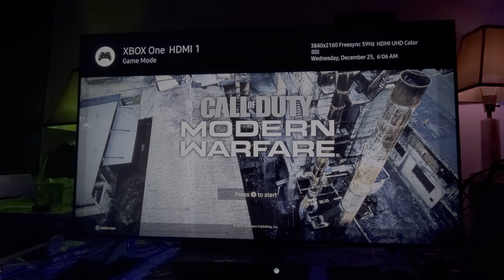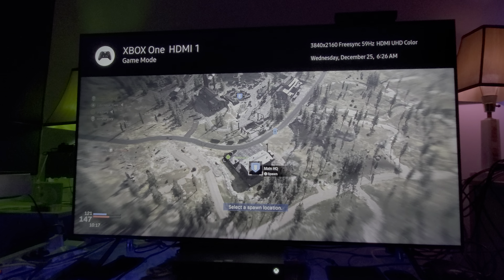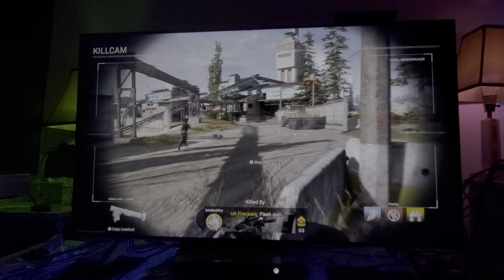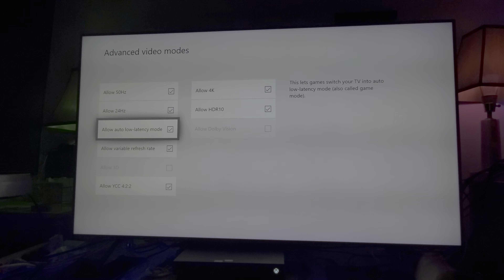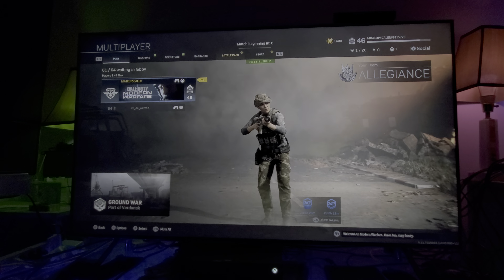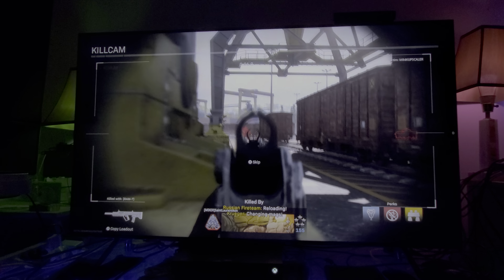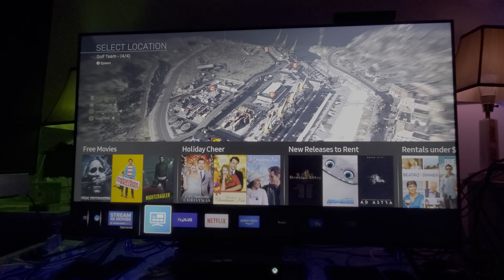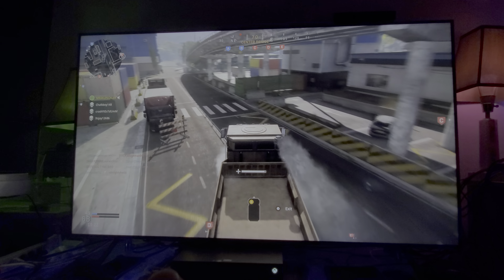Call of Duty Modern Warfare Xbox One X & QLED TV Gaming Tips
This is my very first time , testing Call of Duty Modern Warfare on Xbox One X via SAMSUNG'S QLED Q8FN 4K TV & some cool Advantages that Xbox One X & Samsung give to the gamers. Especially for Modern Warfare.